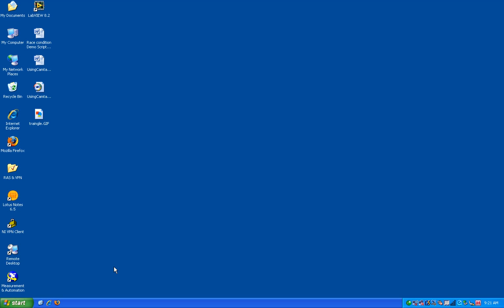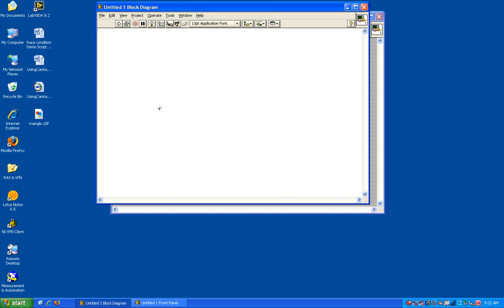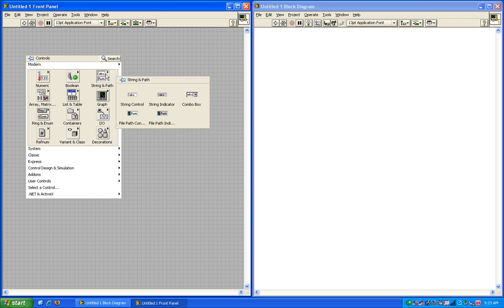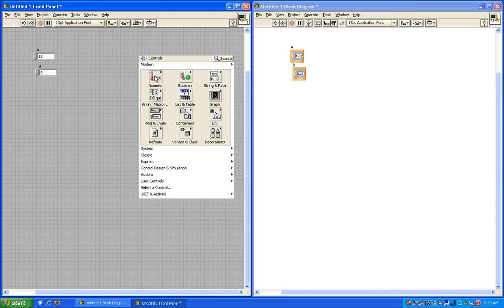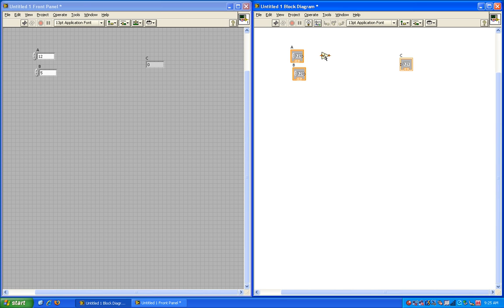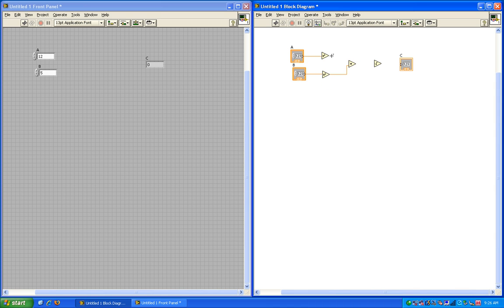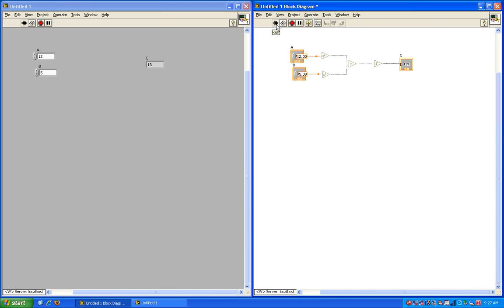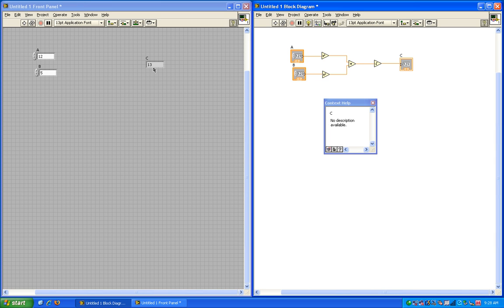Learn LabVIEW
This video shows you how to get started with LabVIEW. It teaches you how to use the LabVIEW environment and helps your create your first simple VI.